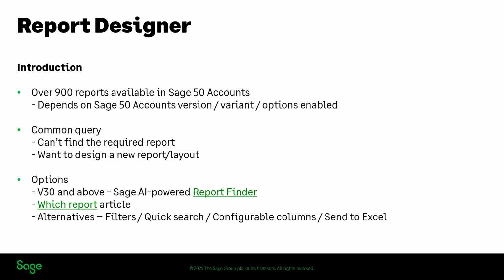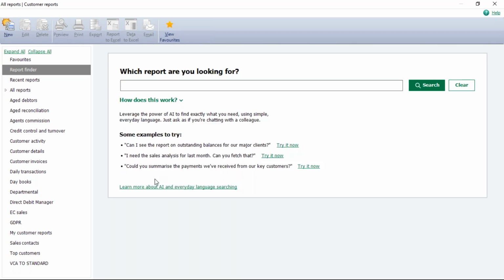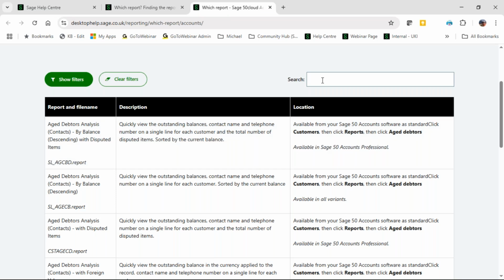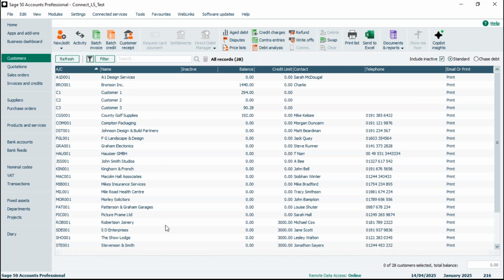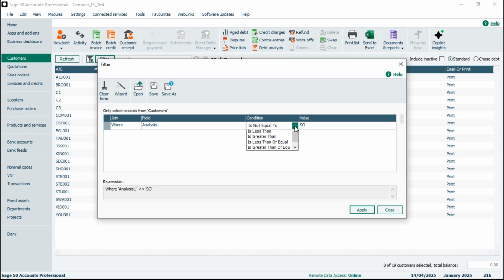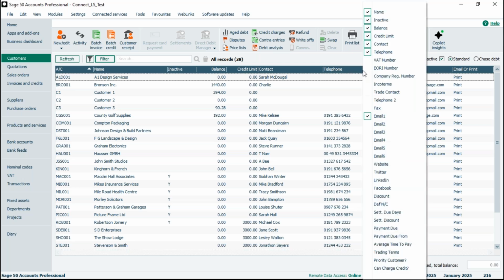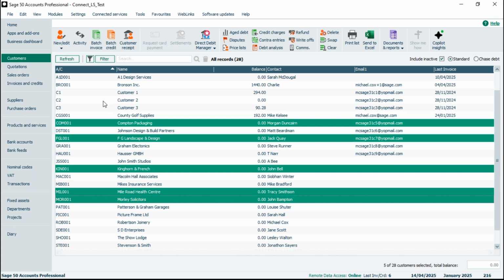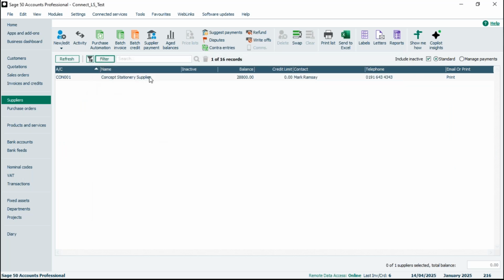Sage 50 Accounts (UK) - Reporting - Before you think about changes to reports